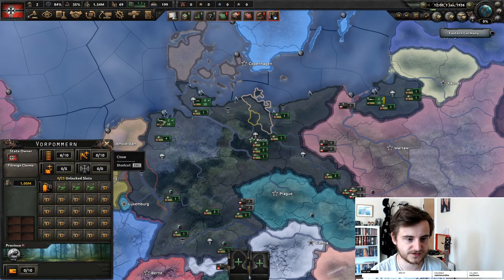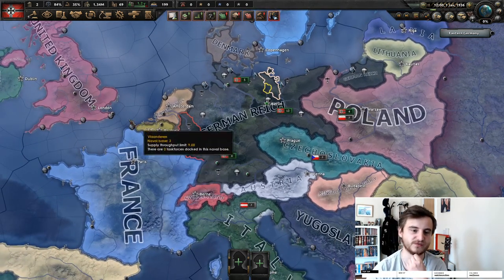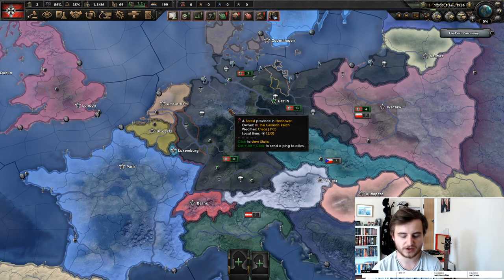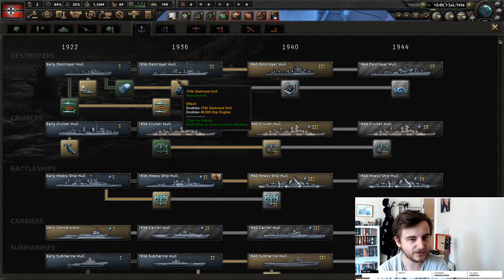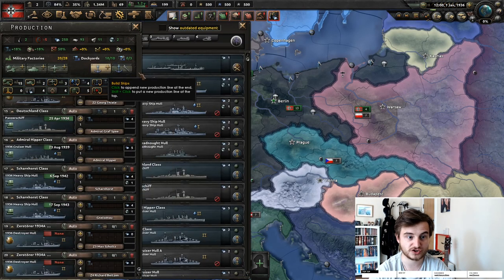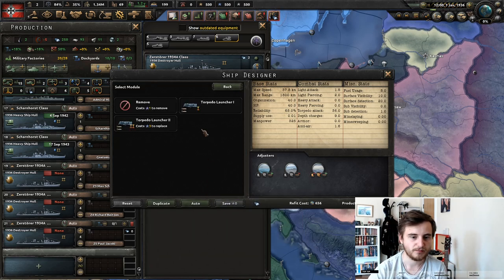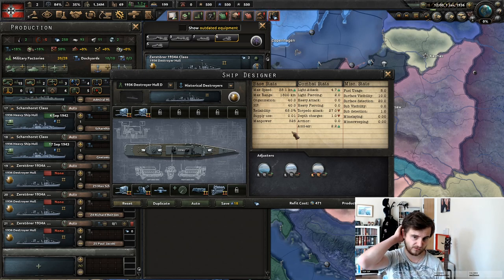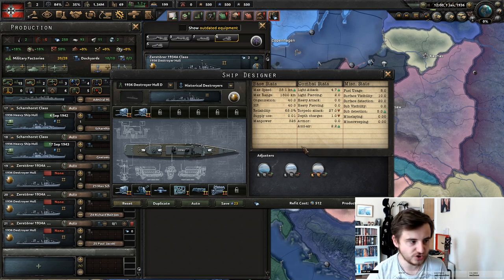How to Navy: 5 Ship Designs you NEED to use in Hearts of Iron IV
In this video i'm starting a new tutorial series about how to Navy in HoI4. In this first part we discuss five ship designs that you NEED to use to get the most out of your Navy in Hearts of Iron 4. We can learn together.

I plan on also doing a video on refits, navy composition, and also one on mission types and doctrines. All to let you get the best out of your navy.

Means the world to me if people do that.

Wanna watch me play games live?

Special Thanks Danny (Cirein) who helped me with some of the research, and is my fellow Naval Nerd.